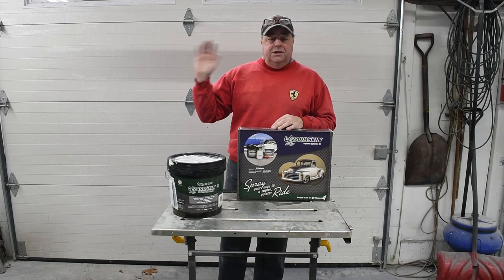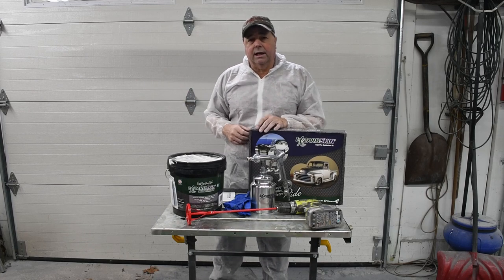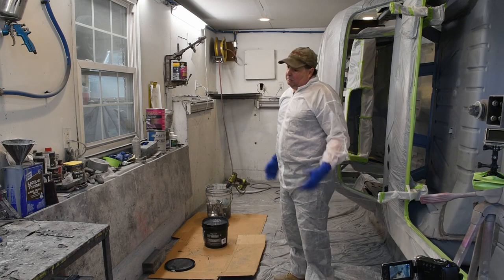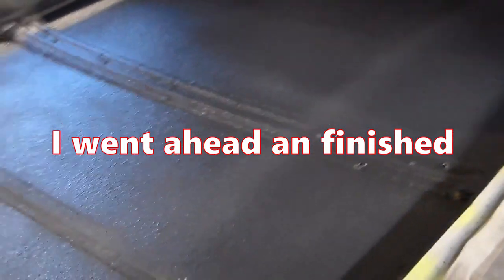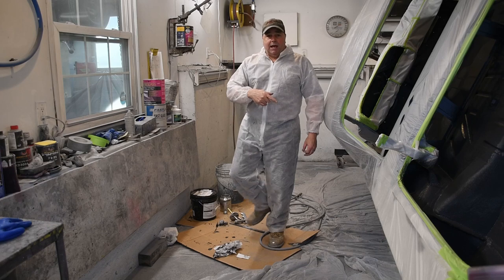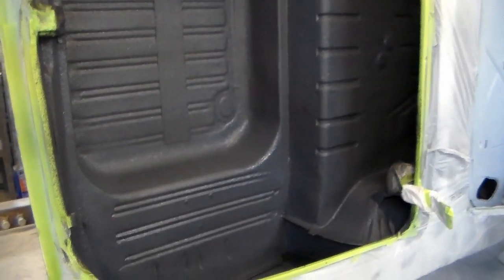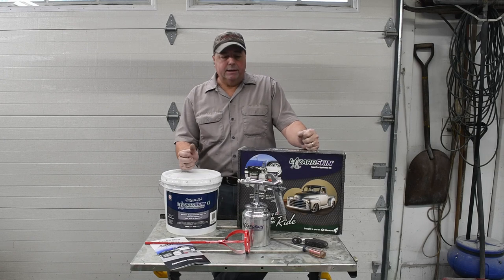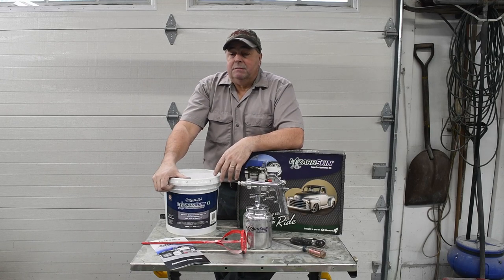LizardSkin Sound Control Step By Step Installation & Review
LizardSkin Sound Control Step By Step Insallation & Review
Does LizardSkin work? Is it worth using? Do I need special tools or equipment? How long does it take to do? How does it compare to Dynamat?

I had all the same questions. So I made this video to help you make your own decision. So join me on my journey into the world of LizardSkin.
  This video will show you a breif overview of the product. The recomended spray equipment. How to set up the spray gun. How to prep the vehicle. How to protect yourself and the workshop.
  I will show you the mixing process. The spraying Process. Plus the cleaning up and getting ready for a second coat.  Applying the second coat. How long to wait betweeen coats. And spraying techniques
 Then a breif recap and review of my thoughts on the product. And how it compares to other types of products such as Dynamat.
 I will also be doinf a second video on the application of LizardSkin Ceramic Insulation so be sure to check that out too.

Buy LizardSkin here:
LizardSkin Sound Control One Gallon
LizardSkin Sound Control 2 Gallon
LizardSkin Super Pro Spray Gun Kit

Comments and encouraged and appreciated
Thanks again,
 Troy Kane

Tools & Supplies
Evercoat Rage filler
3M Marglass Fiberglass Filler
Sand Paper
3m 80 Grit D/A
3M 36 Grit D/A
3M 36 Grit Long board
3M 80 Grit Longboard
3M 180 Longboard
3M 220 Grit WET or Dry
8 inch Oscillator
6 inch D/A sander
Air File
Dura Block
3M 400 Grit Wet or Dry